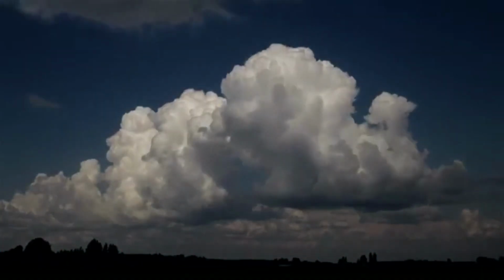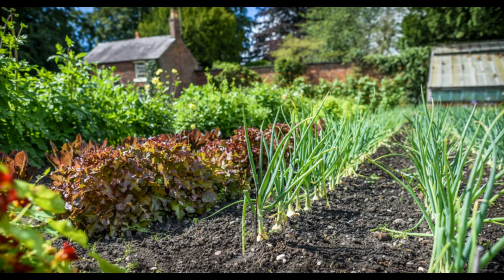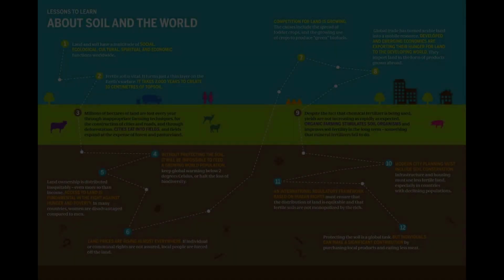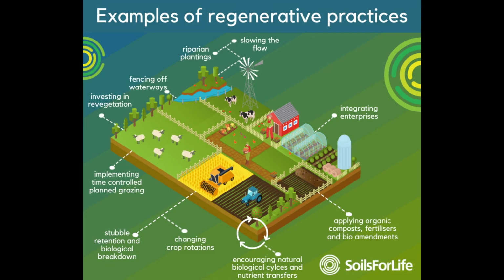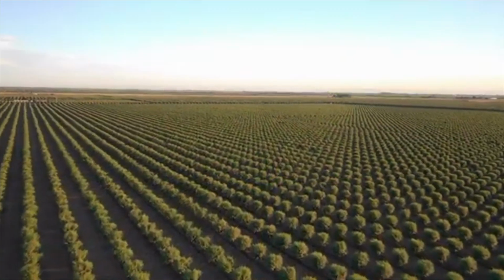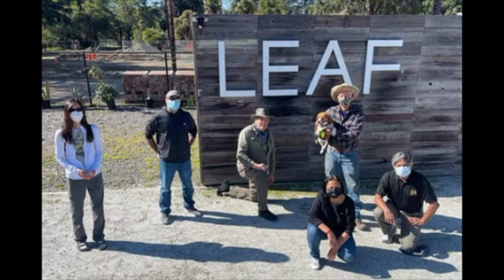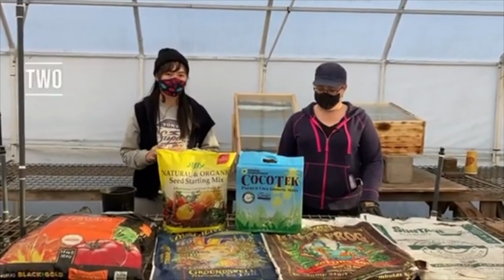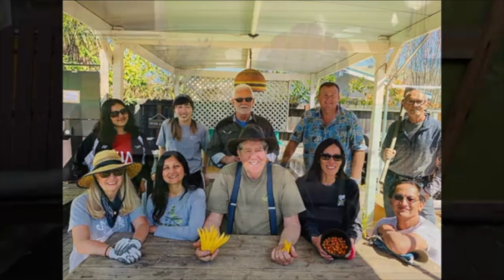Regenerating your Gardening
Speaker: Miles Davy
Filmed by: Vishnu Chakka, Abhijit Saha
Edited by: Varunesh Prabhuchandar, Athish Kumar, Shalin Madabhavi
Written by: Ansh Mujral, Varun Chakka, Siddarth Saigal
Director: Vignesh Manikandan